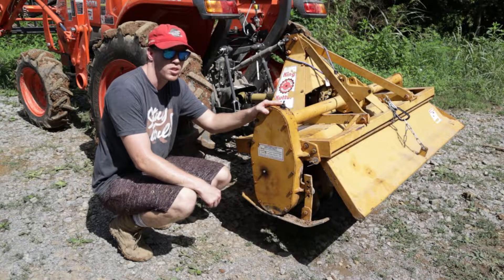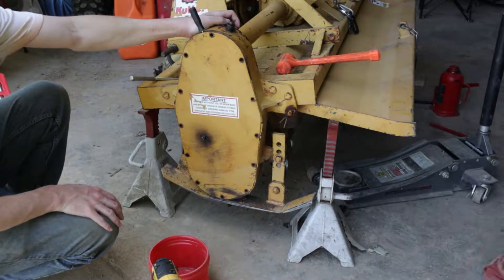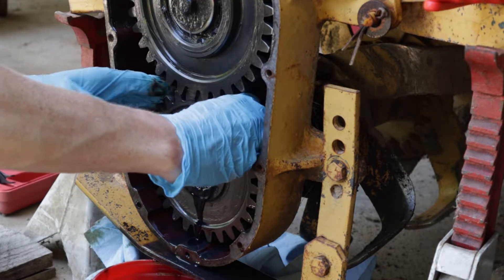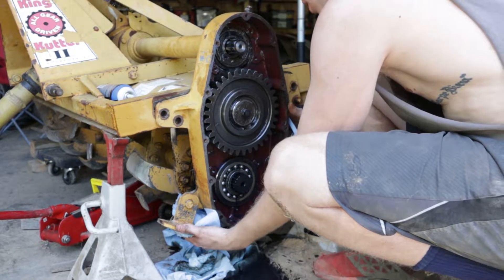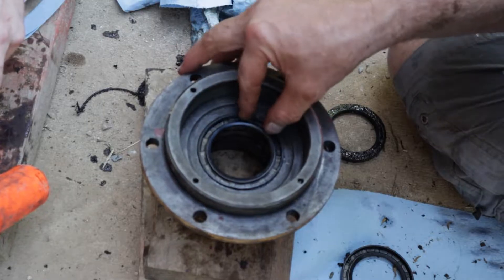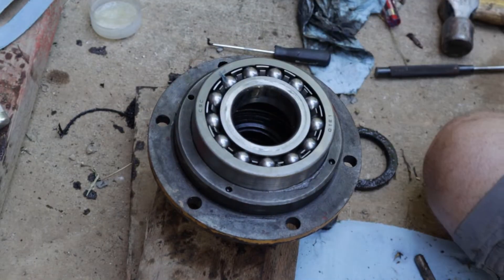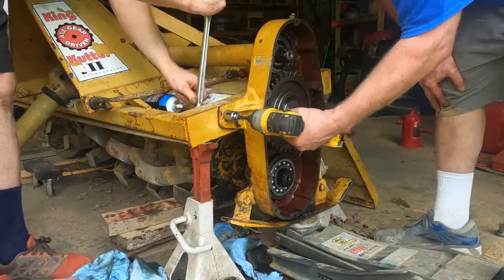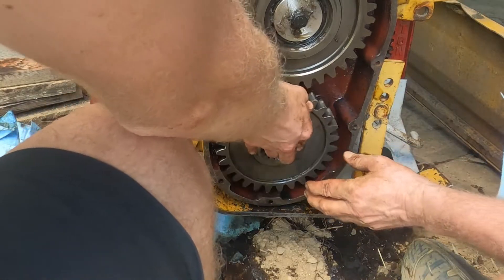King Kutter 2 Gearbox Seal & Bearing Replacement- 5' PTO Rotary Tiller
Our 60" King Kutter PTO tiller lost all of it's oil on our barn floor. We poked around and found the main seal for the tiller shaft was leaking. You have to pull the lower bearing to replace the TWO seals, so might as well replace the bearing while you are in there.

Timecodes
0:00 - Overview
0:22 - Washing
0:51 - Gearbox Disassembly
2:58 - Gearbox/Hub Removal
4:47 - Bearing and Seal Removal
5:42 - Seal and Bearing Install
7:31 - Hub and Gearbox Install
9:54 - Gearbox Assembly
11:38 - Adding Oil/Outro
12:38 - Testing